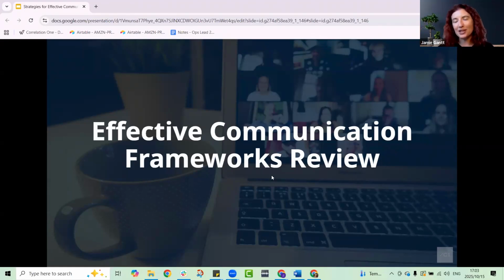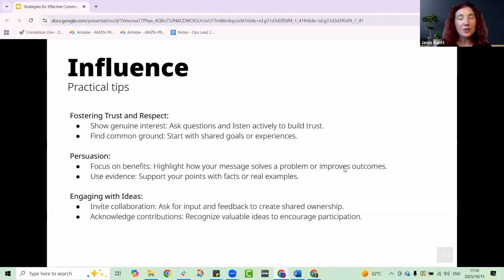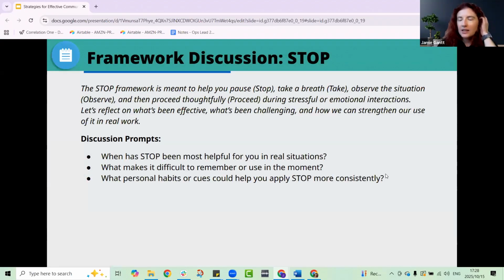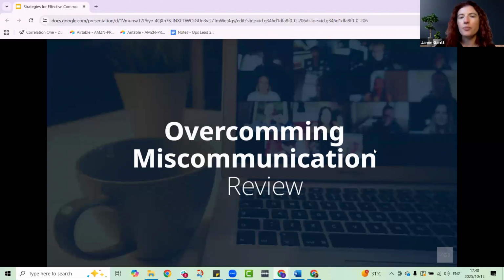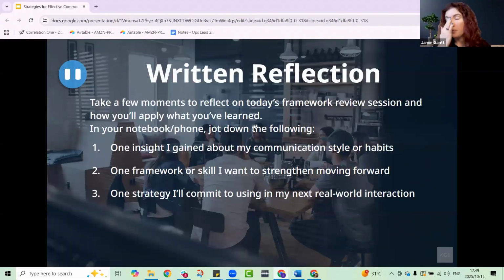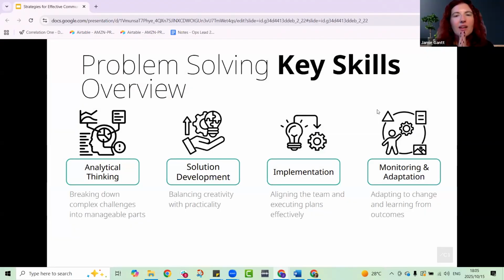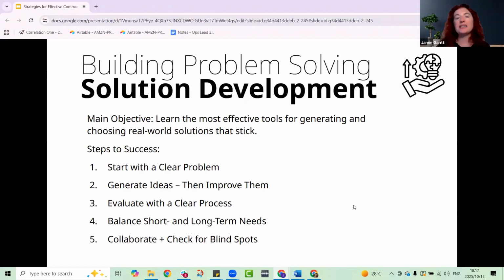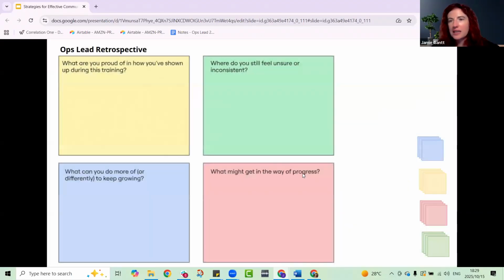How Leaders Use Communication and Problem Solving to Make Decisions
Effective communication, problem solving, and decision making are core leadership skills used to manage teams, resolve challenges, and guide organizations toward successful outcomes. Leaders rely on clear communication to share information, structured problem solving to identify root causes, and informed decision making to select the best solutions.

This lesson explores practical strategies leaders use to combine communication and analytical thinking when addressing operational challenges. It examines how leaders communicate problems clearly, collaborate with teams to generate solutions, and evaluate alternatives before making decisions. The lesson also highlights how these leadership skills support collaboration, operational efficiency, and effective team performance.

Understanding how communication and problem solving work together helps leaders manage complex situations, reduce misunderstandings, and guide teams toward effective solutions.

# Q&A
*How does communication support problem solving in leadership?*
Communication allows leaders to clearly explain problems, gather input from teams, and ensure everyone understands the situation. When communication is clear, teams can collaborate effectively to identify solutions and address operational challenges.

*Why are communication and decision making connected in leadership?*
Leaders must communicate information clearly before and after making decisions. Communication ensures that teams understand the reasoning behind decisions and helps align everyone around the chosen solution.

*What strategies help leaders solve problems effectively?*
Effective strategies include identifying the root cause of a problem, gathering relevant information, involving team members in discussions, evaluating potential solutions, and considering risks before making a decision.

*How can leaders improve communication during problem solving?*
Leaders can improve communication by asking questions, listening actively to team members, explaining problems clearly, and encouraging open discussion when exploring solutions.

# KEY TAKEAWAYS
- Effective communication supports problem solving and decision making
- Leaders must clearly communicate problems and expectations
- Structured problem-solving approaches improve decision quality
- Collaboration helps teams generate stronger solutions
- Decision making requires evaluating options and trade-offs
- Communication helps align teams during complex challenges

# CHAPTERS
00:00 Why Communication and Problem Solving Matter for Leaders
08:30 Understanding Leadership Communication Strategies
18:40 Identifying Problems in Operational Environments
30:10 Communicating Problems Clearly to Teams
42:20 Generating and Evaluating Possible Solutions
55:10 Decision Making in Team-Based Environments
1:07:30 Aligning Teams Through Communication
1:20:10 Key Strategies for Leadership Communication and Decision Making

# This video answers common questions including:
- How do leaders combine communication and problem solving?
- Why is communication important in decision making?
- How can leaders communicate problems to teams?
- How do leaders guide teams during complex decisions?